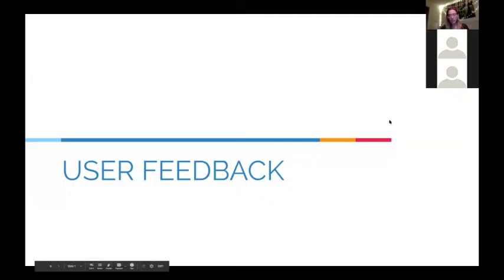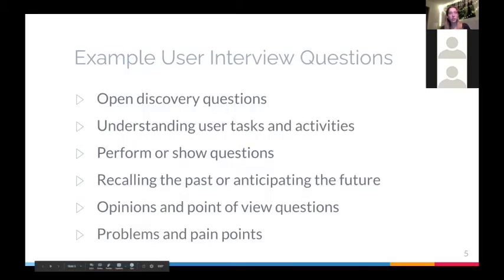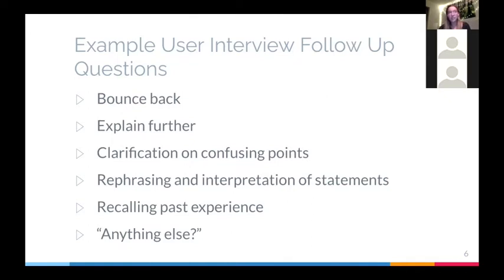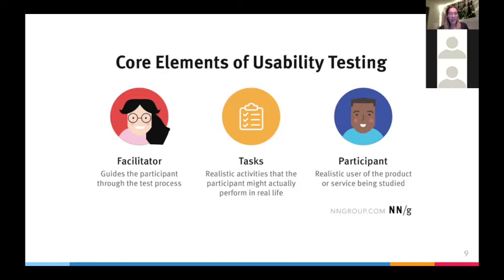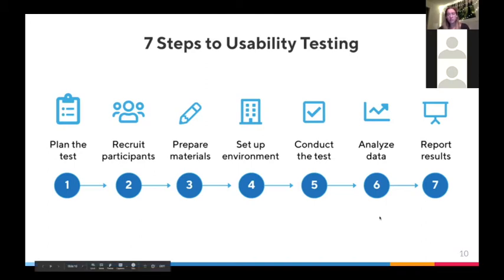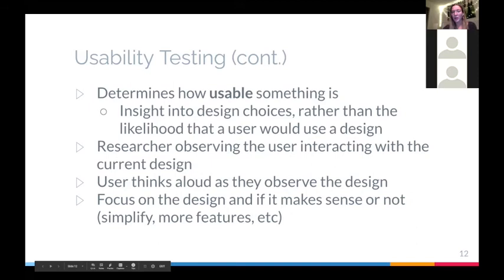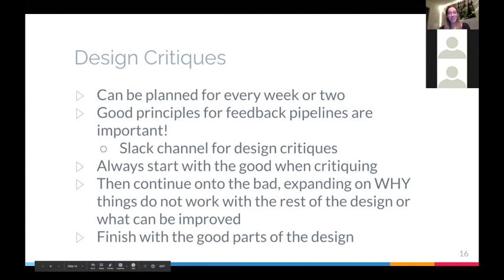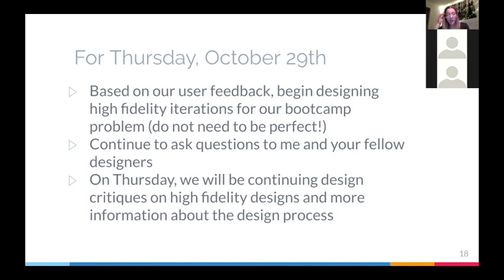10/27: Designer Bootcamp User Feedback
User Research: User Testing, Interviews, Surveys, Design Critiques